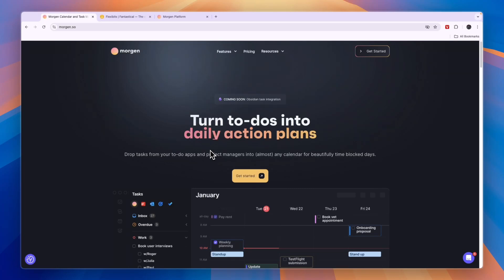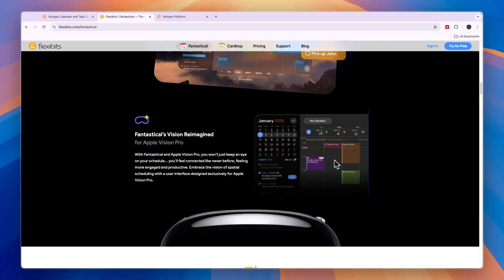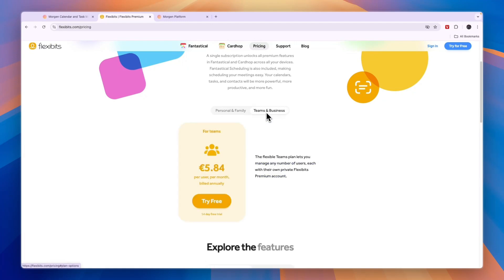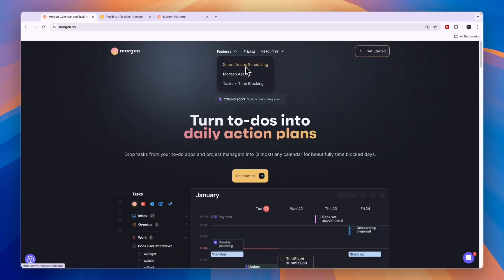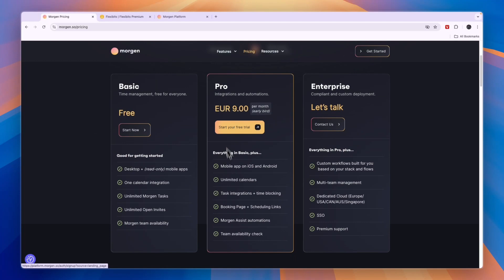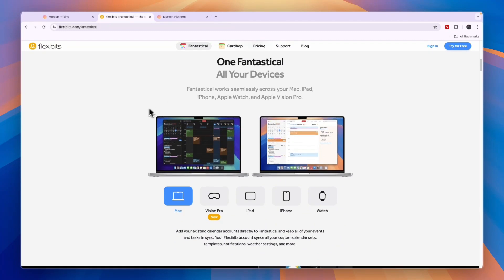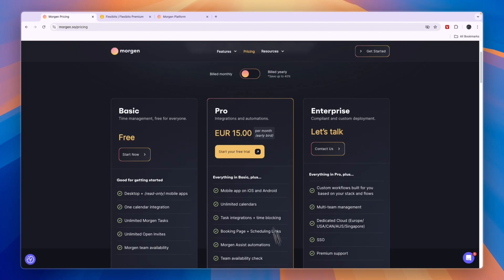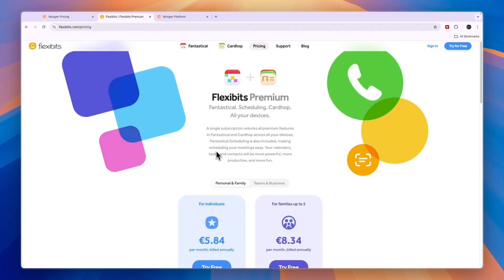Morgen vs Fantastical (2025) | Which One is Better?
In this video I'll compare Morgen vs Fantastical.

So if you're looking for a software to to plan your day and create to do lists and you're considering Morgen and Fantastical, then this comparison will help you make a decision!